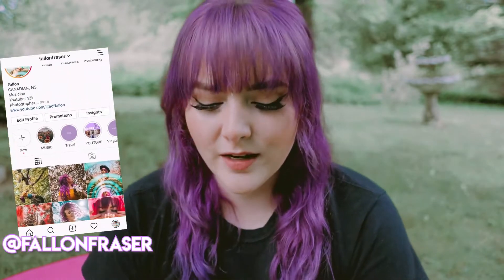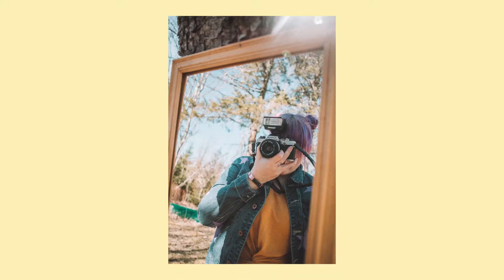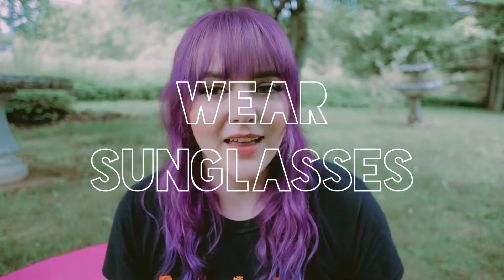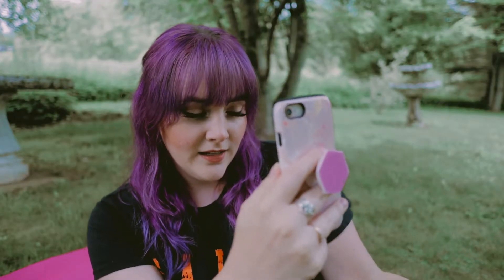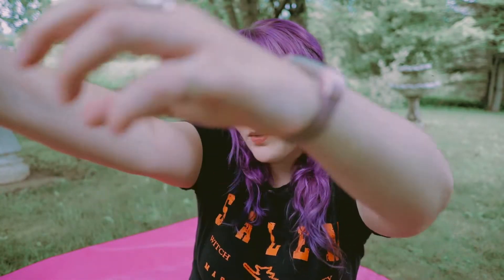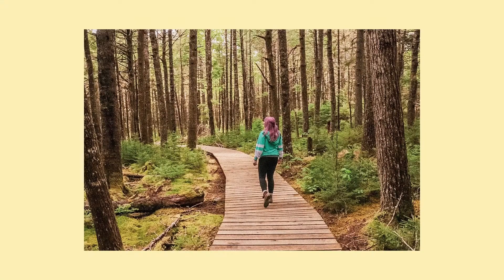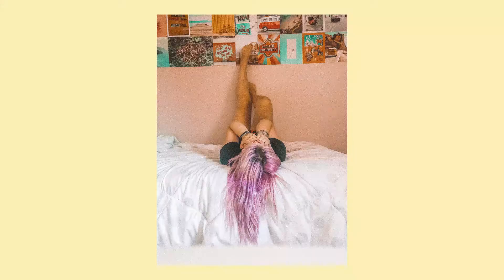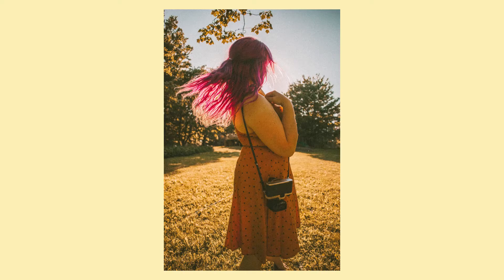10 NO FACE Portrait Photo Ideas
hey guys! today I wanted to bring you another photography ideas video, sometimes you just dont want your face to be in the photo and that is totally okay! so today I am bringing you 10 no face photo ideas! which is essentially ideas on how to hide your face in photos or how to shoot photos without your face in it! I hope you guys enjoy and please let me know if you will be using any of these ideas :)

WHAT I USE:

CAMERA 1: Canon 5d Mk IV
Camera 2: Canon T2i

HI! my Name is Fallon and I am a Canadian DIY and lifestyle youtuber! I love to make all kinds of different DIY videos, fashion videos, lifestyle videos, photography videos and sometimes makeup videos and challenges! if you like what you see don't forget to come find me on instagram and twitter as well as my other two youtube channels which are linked above!